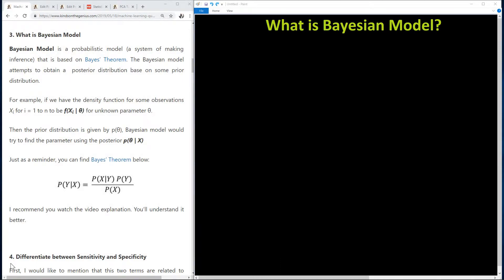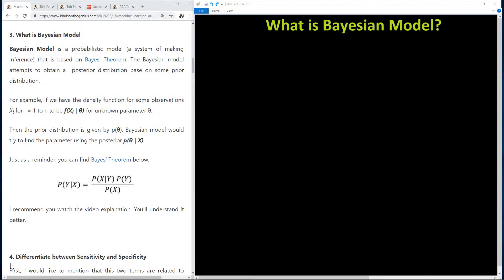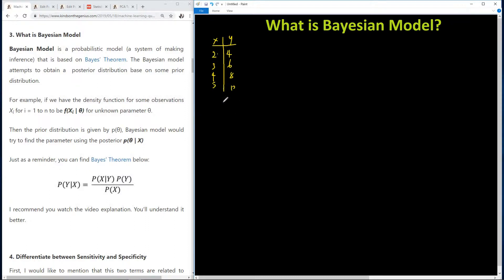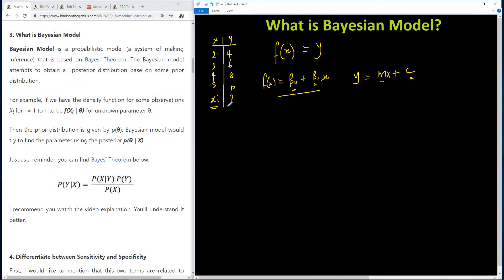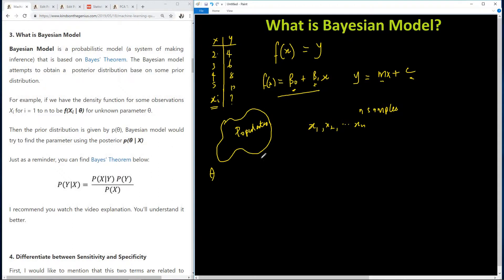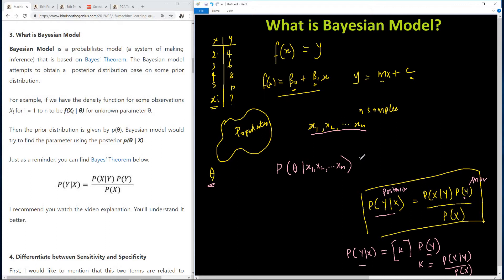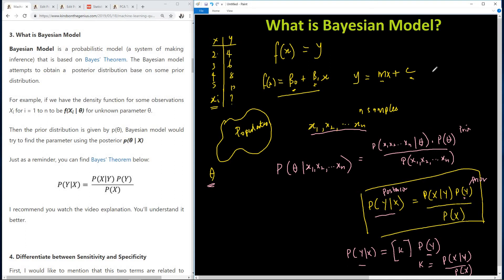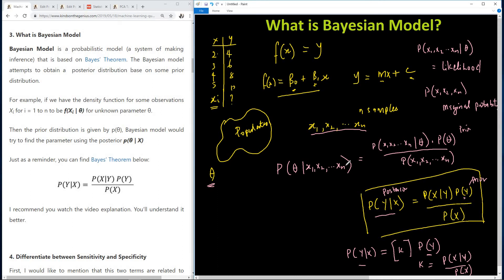Question 3 - What is Bayesian Model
Machine Learning Questions and Answers